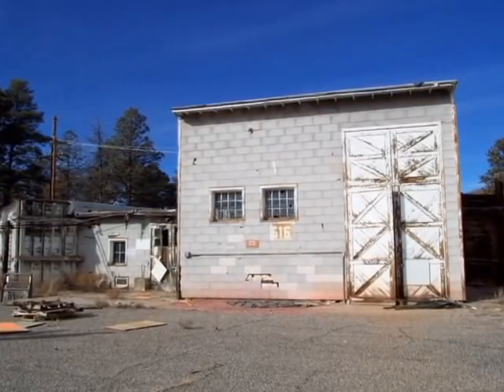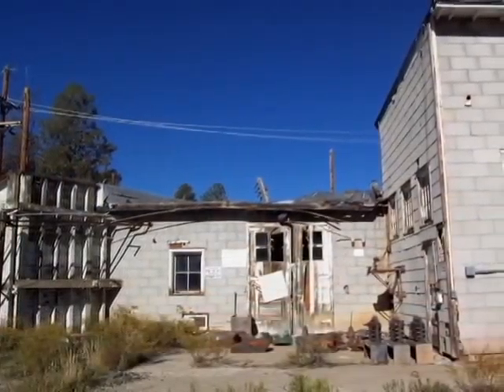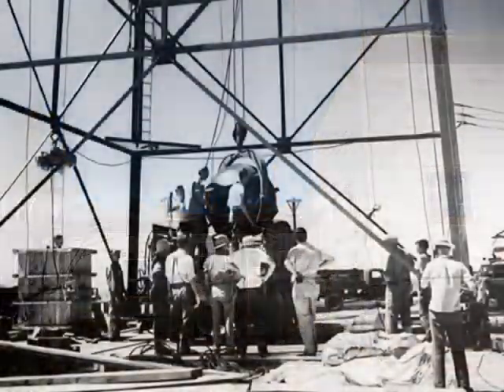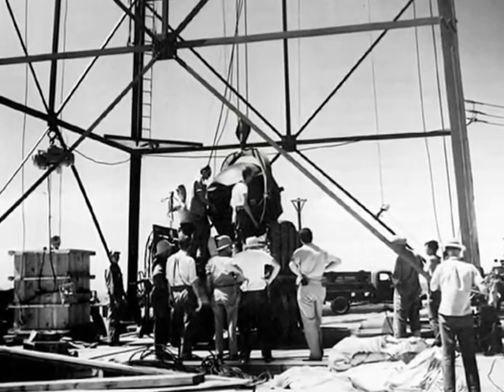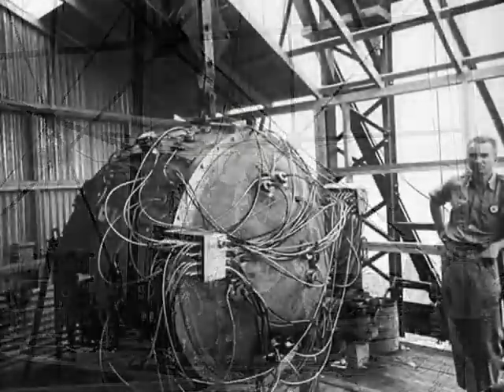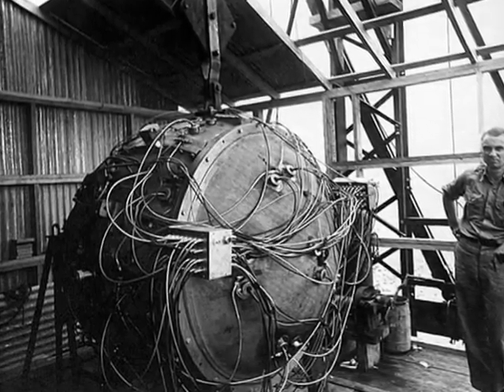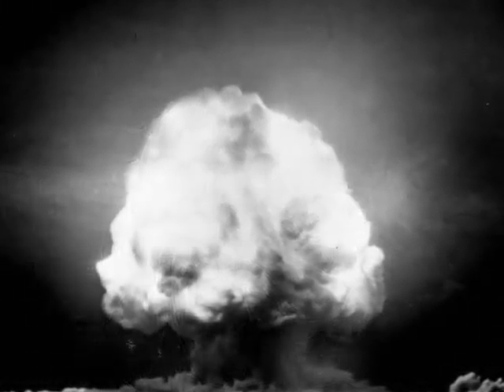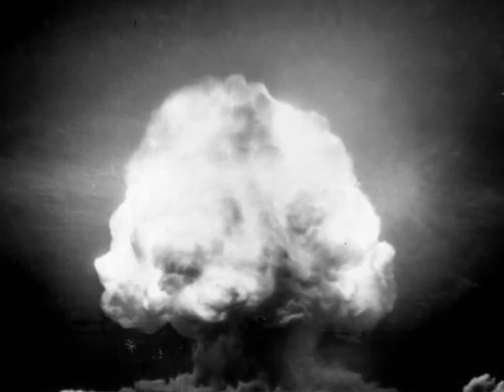National Preservation Awards - V-Site Restoration Project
V-Site Restoration Project, Los Alamos, NM-
A small cluster of buildings, the V-Site was where the world's first plutonium bombs were assembled during World War II.  After the War ended, the buildings stood empty and threatened with demolition until an innovative preservation partnership ensured that time would stand still in a place where the world changed forever.